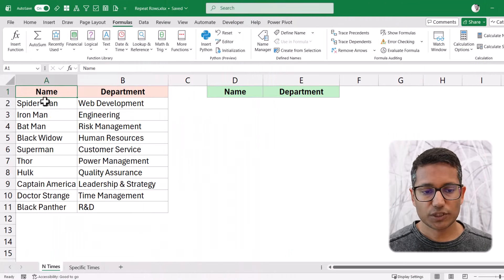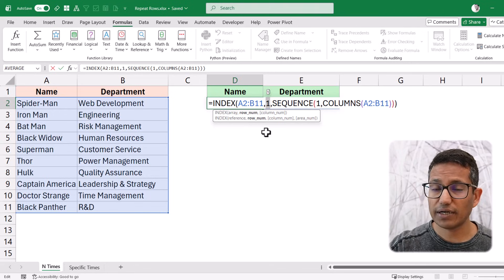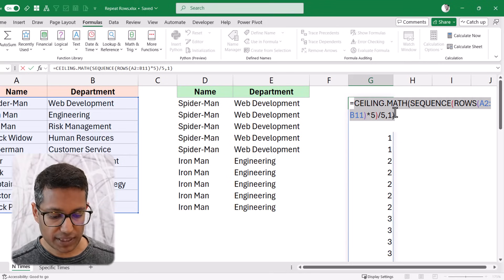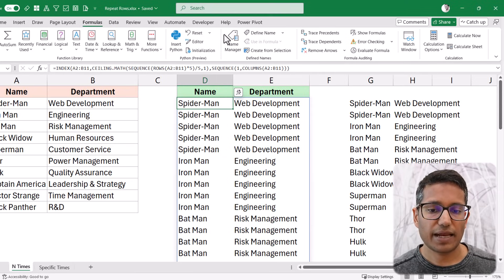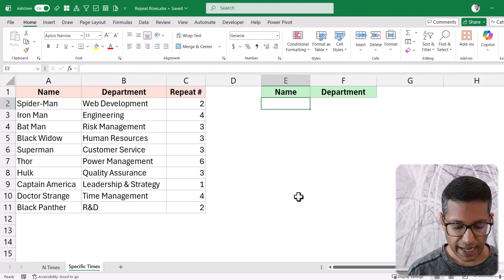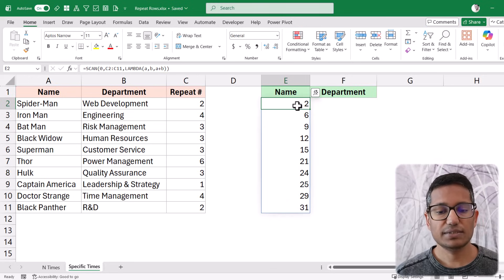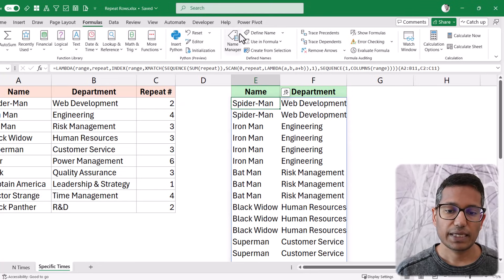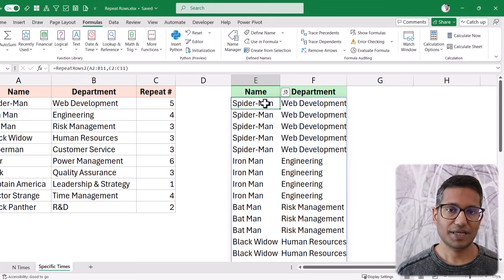This Excel FORMULA Repeats Rows for You (Ditch Copy-Paste)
In this video, I'll show you a formula to repeat rows in Excel.

It covers two scenarios:
1. Repeating each row N number of times
2. Repeating each row the specified number of times.

00:00 Intro
00:41 Repeat each row n times
08:43 Repeat each row the specified number of times